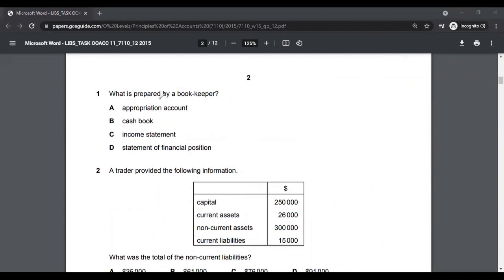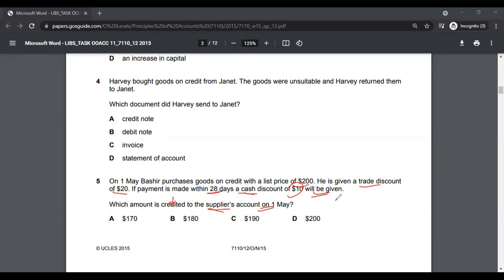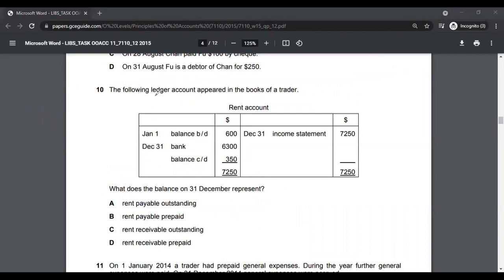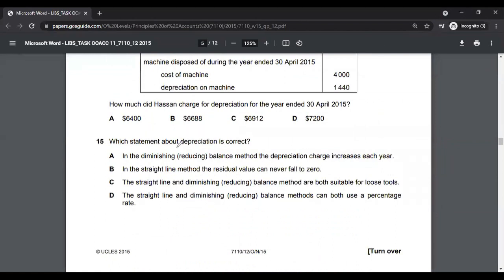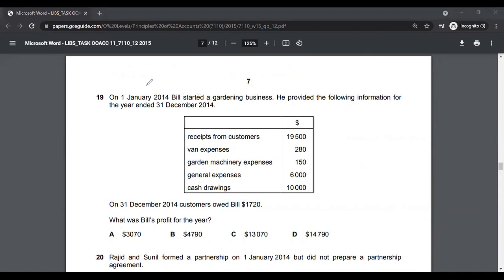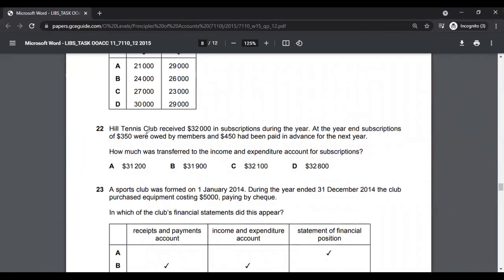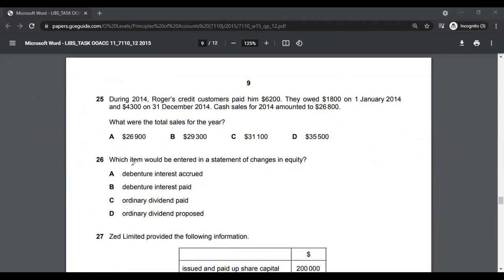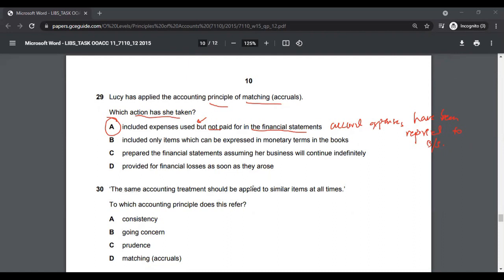GCE 7110/7707 POA Oct/Nov Paper 12 2015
In this video we'll be solving principle of accounts paper 1 from October/November 2015.